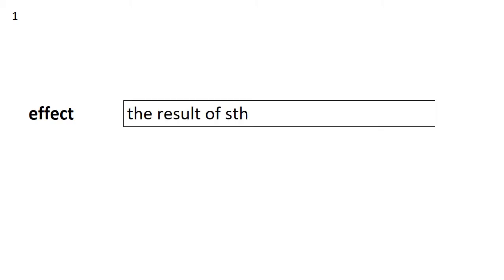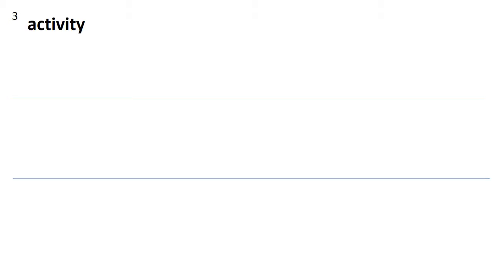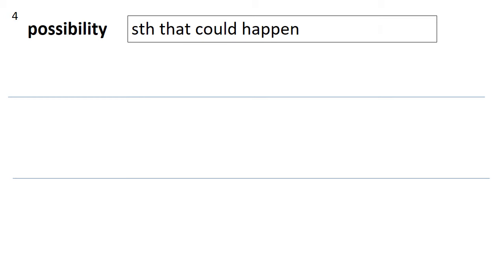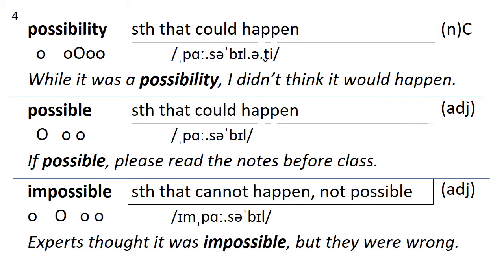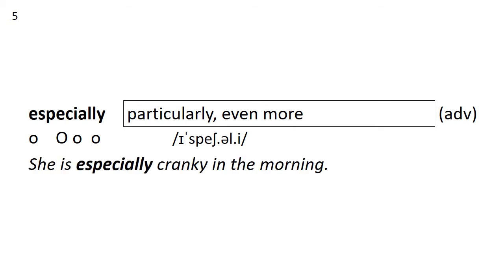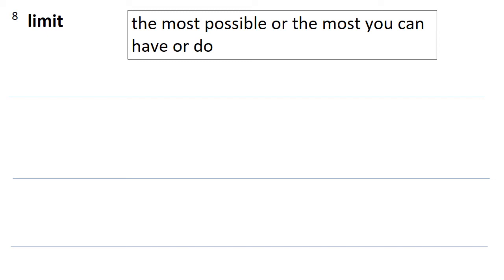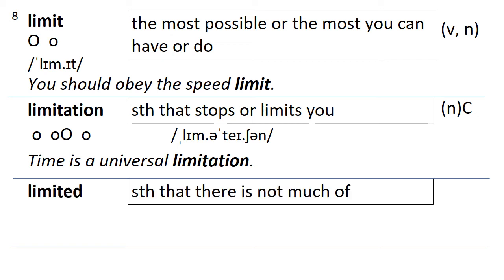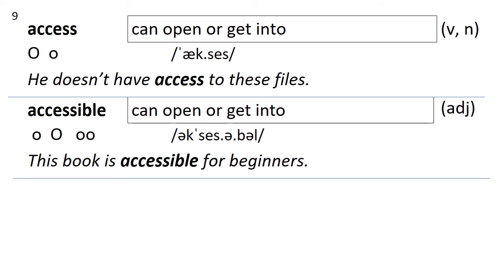PCE Upper Intermediate Module B Day 2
Daily vocabulary for PCE UI Module B